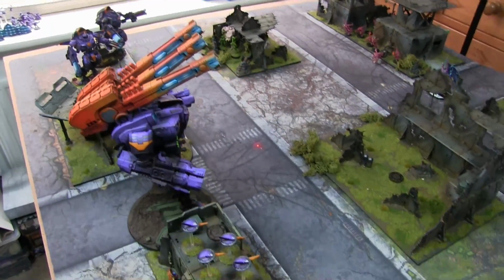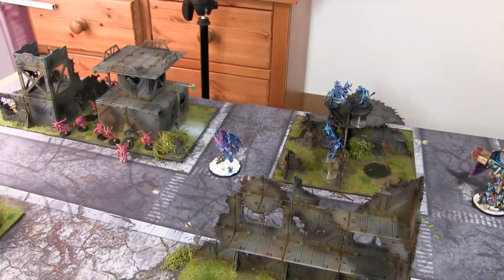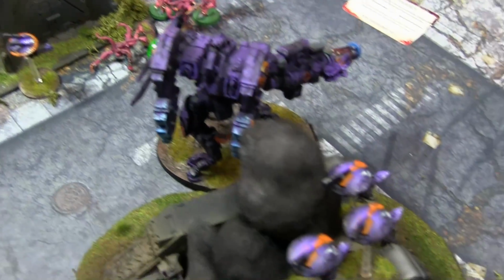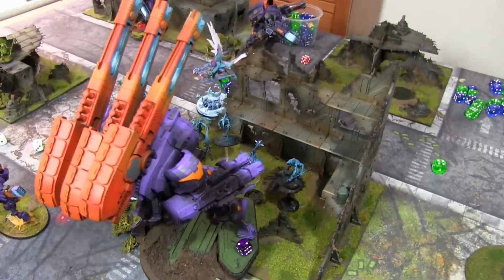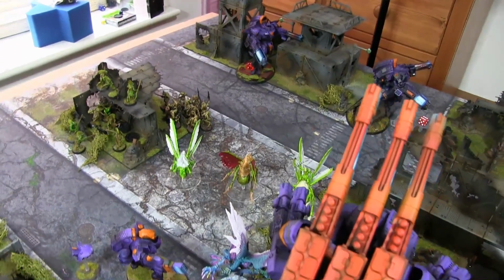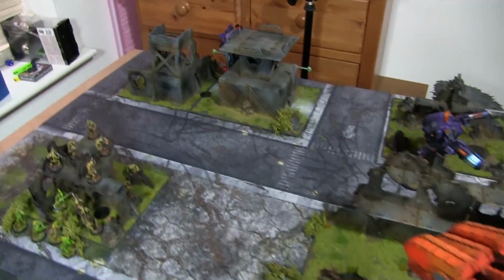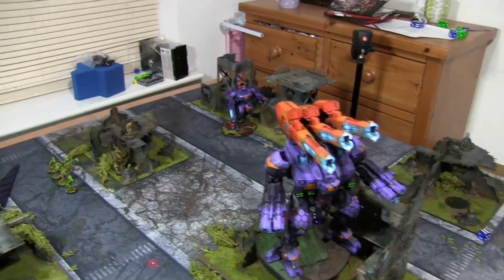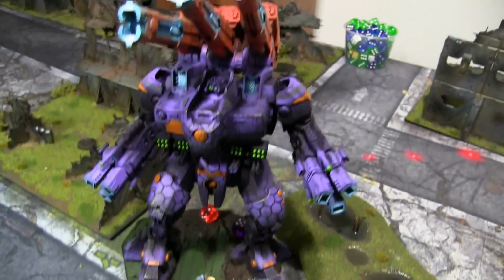Aceface batrep Tau vs Daemons 1850pts